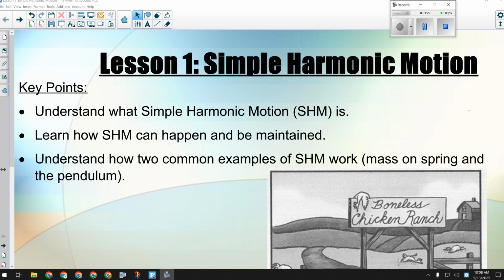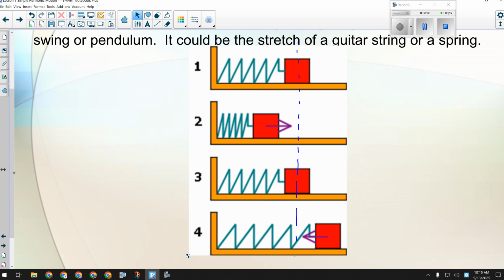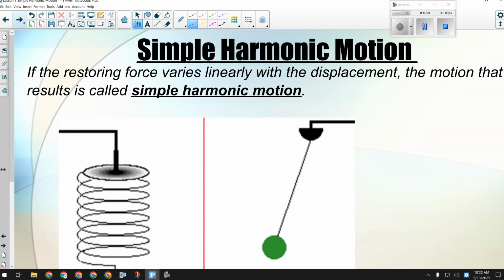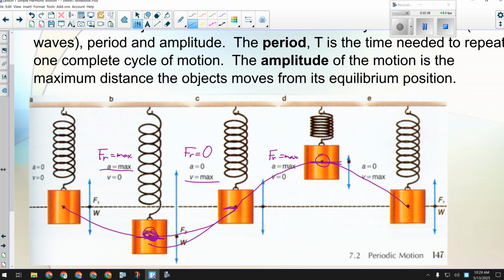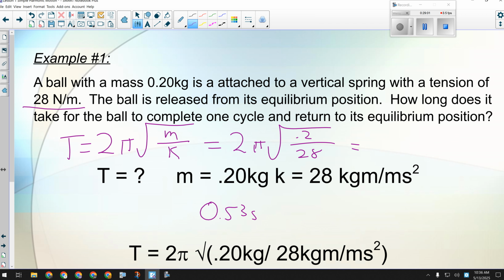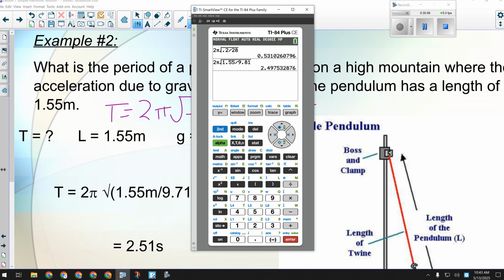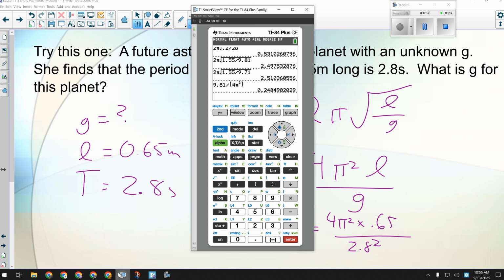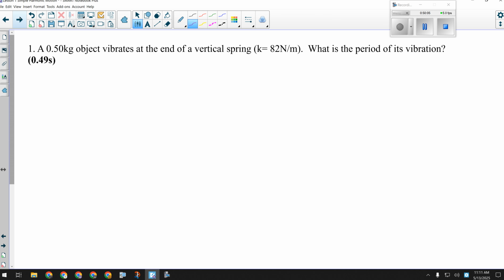Physics 20 Unit 4 Lesson 1 Simple Harmonic Motion